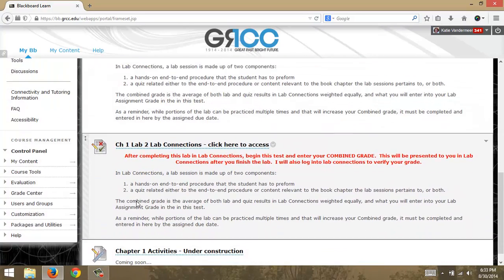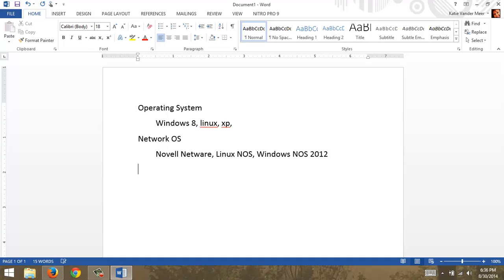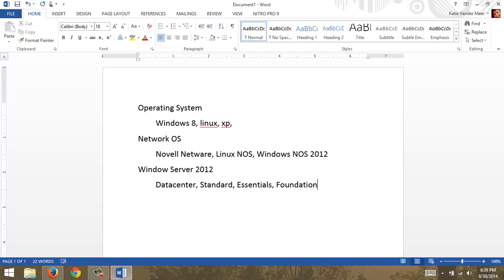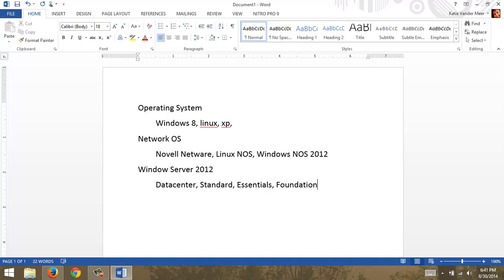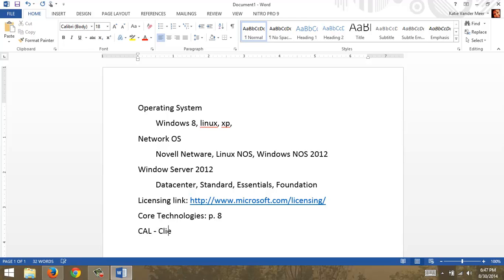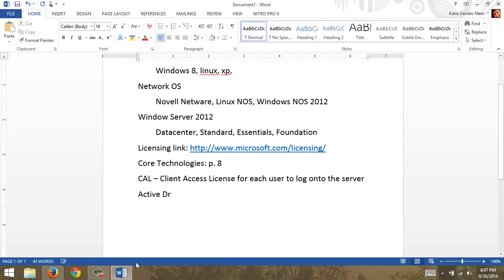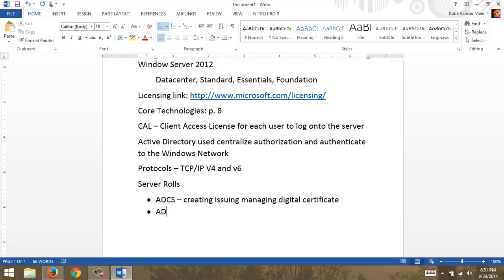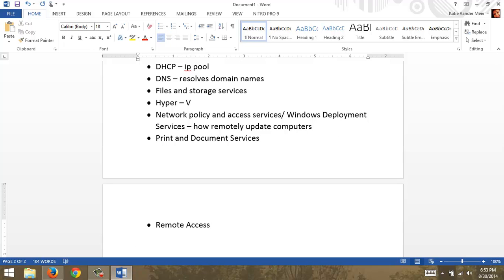CIS 234 Chapter 1 - Introducing Windows Server 2012 R2